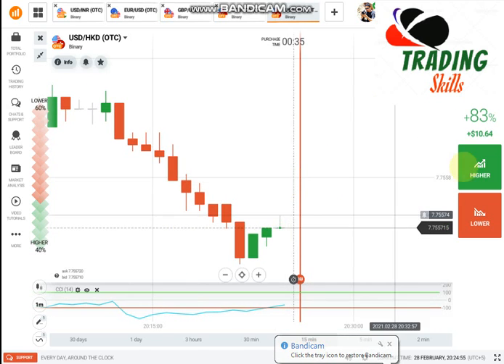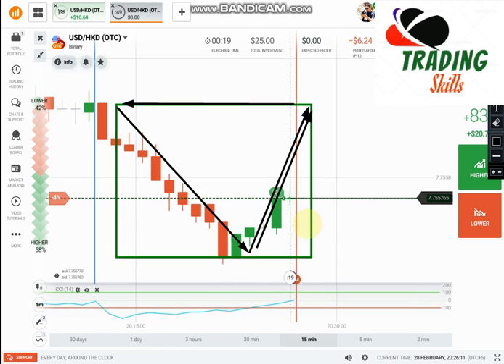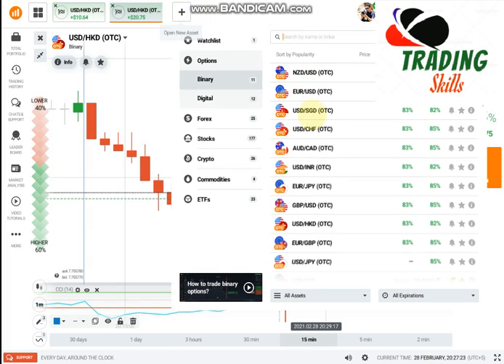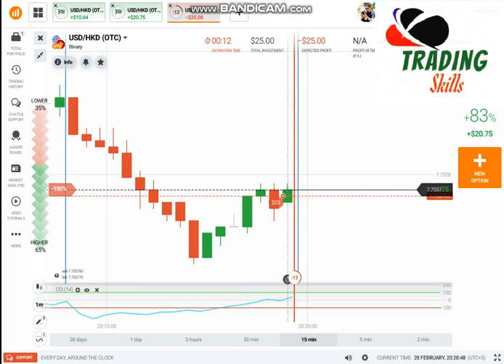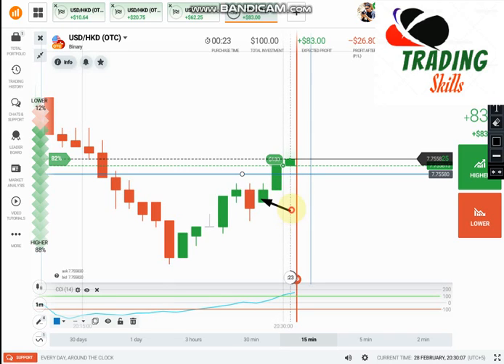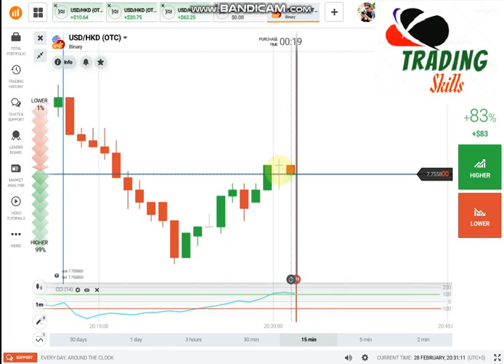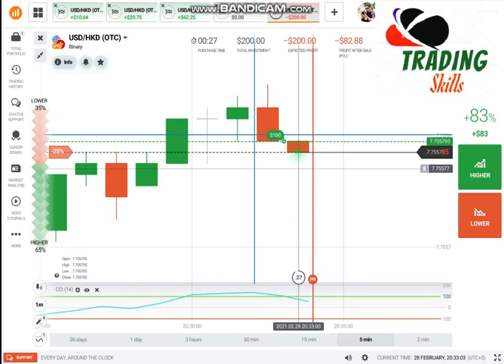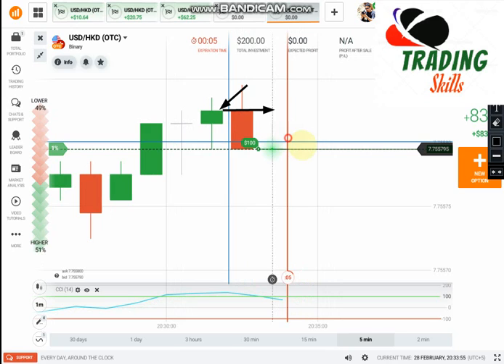How To Take Trades With Candlesticks Momentum _ Best Of Trading Skills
IQ OPTION, TRADING SKILLS, CANDLESTICK PSYCHOLOGY, OTC MARKET, TRADING SNR LEVELS, BUYERS AREA, SUPPORT AREA, SELLERS AREA, RESISTANCE AREA, CANDLESTICK PATTERN, INDICATORS 90% WINNING RATIO, HO TO ANALYSE OTC MARKET, HOW TO SEE THE PAST, PREDICT THE NEXT CANDLE,